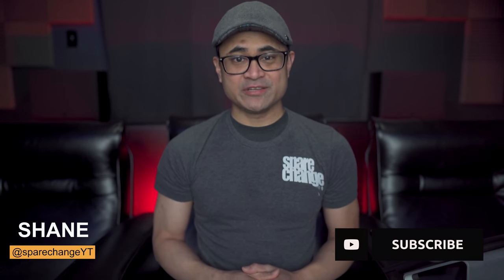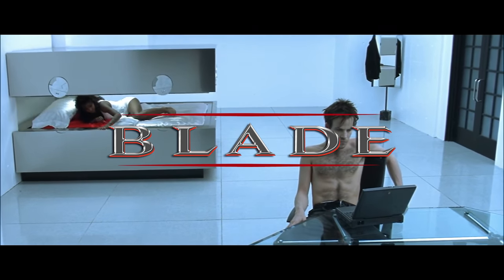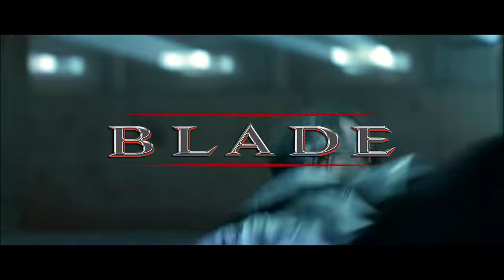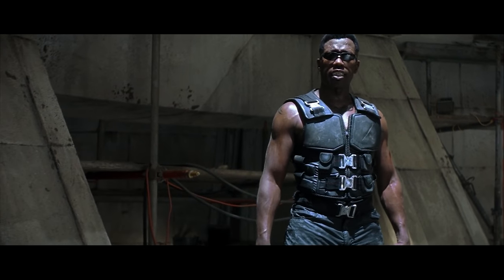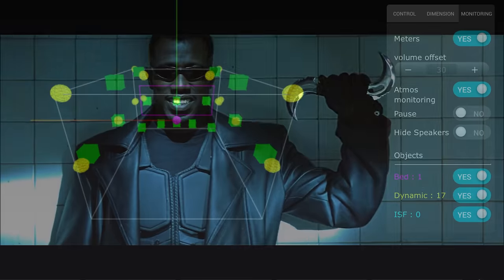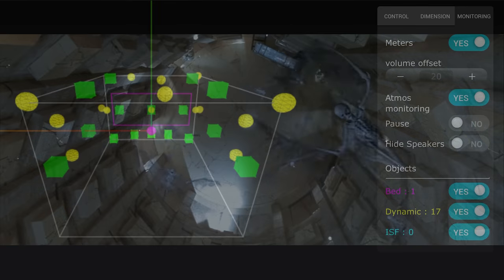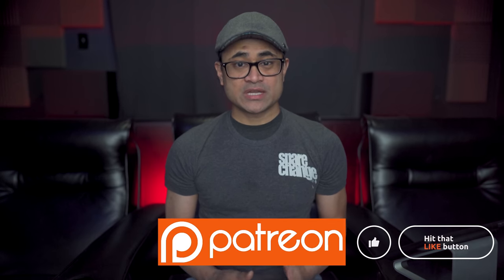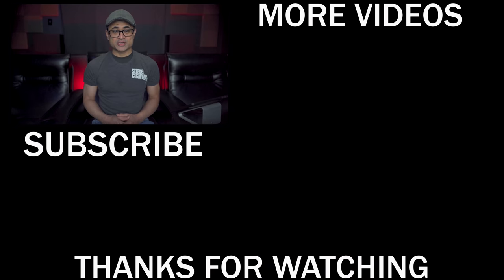BLADE 4K Blu-ray Review 𝙅𝙪𝙨𝙩 𝘽𝙪𝙮 𝙄𝙩!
We review Blade on 4k bluray in dolby atmos.

Equipment used for review:
Sony 75X900F:
McIntosh MC255
McIntosh MC257
Pro 4K HDR
Panasonic UB9000:
Shot on:
Sony a7III: